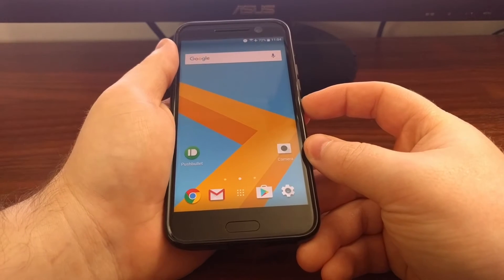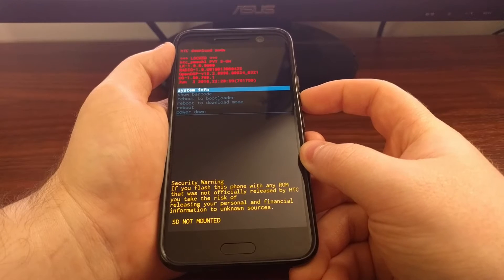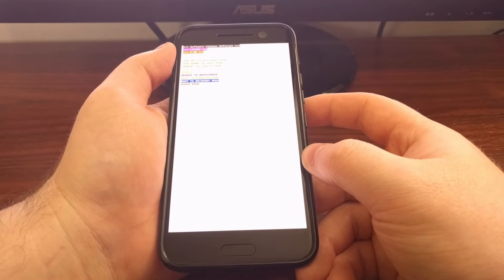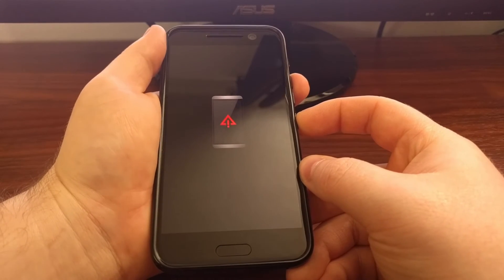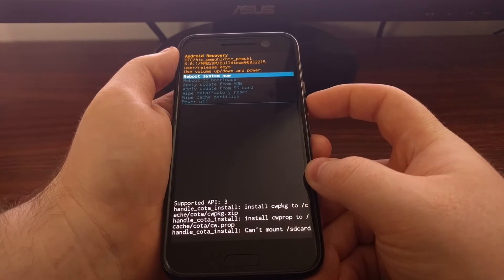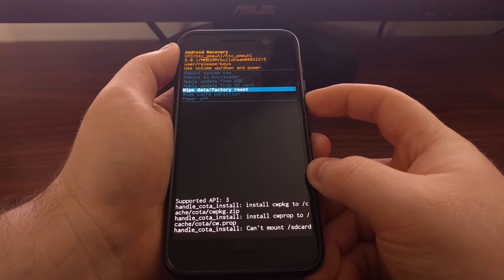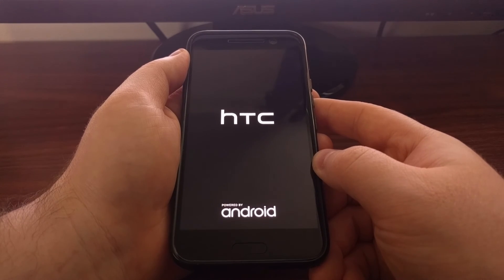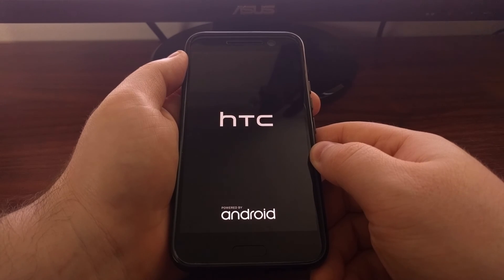HTC 10 Recovery Mode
Yet another special boot mode is the HTC 10 Recovery Mode and today I'm going to walk you through the process on how to get there.